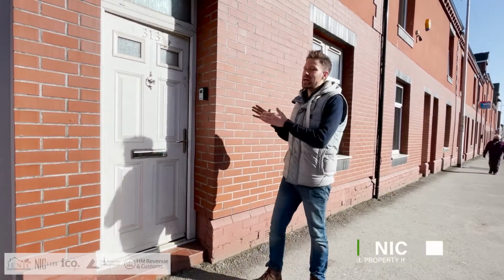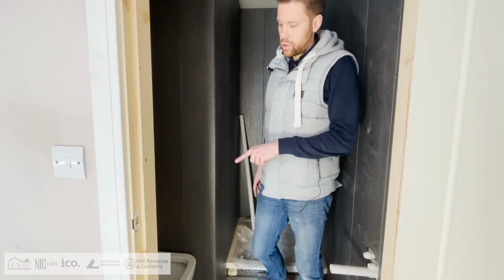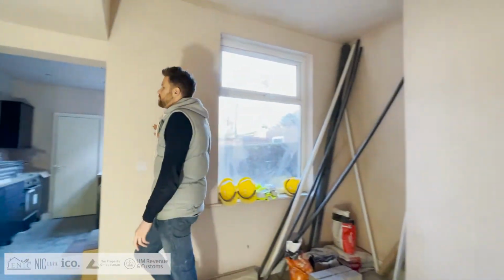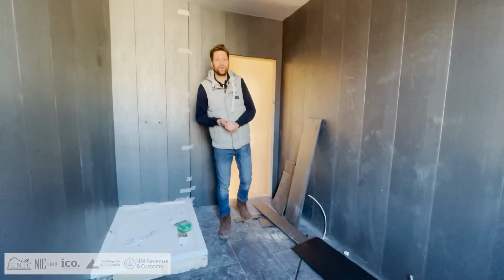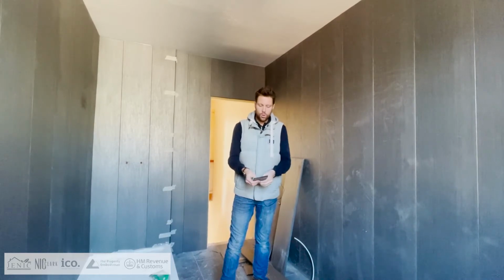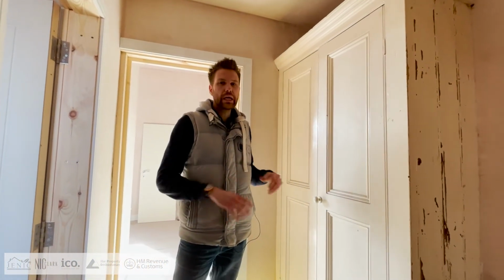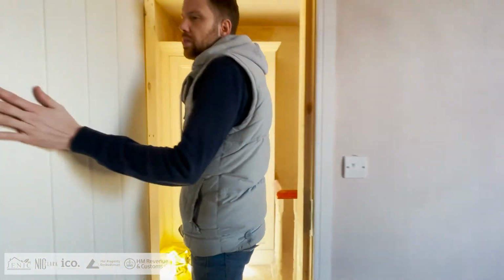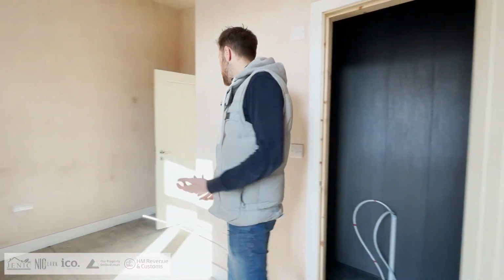Property Rental Refurbishment UK | Refurb Wednesday 50. | Nic Clark 👆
In this video, Nic goes over one of the multiple live renovations showing the in’s and outs of current projects. Continue this journey as Nic Clark the co-founder of Jenic Property takes you through every step of the way what his and partners at Jenic Property are helping Investors like yourself profit through UK Property with minimal time effort enabling Nic and his clients around the world to redefine their retirement.

If you have the capital to buy UK property but do not have the time to do so and want Jenic Investing to do it for you book into a FREE call to see how we can help you move forward

If you want to learn more about me and my journey in property, I have detailed my entire story in an ebook

❓Have a question about Property? Join my Property Facebook Group 👉